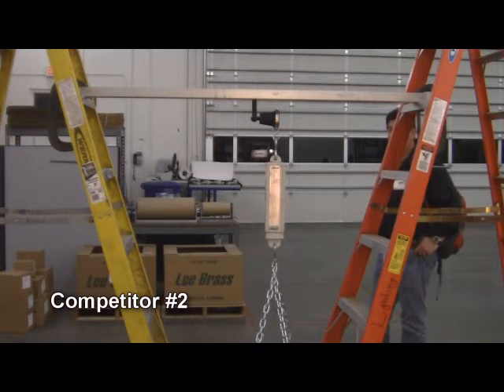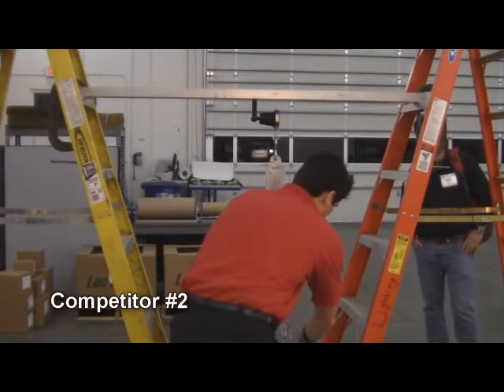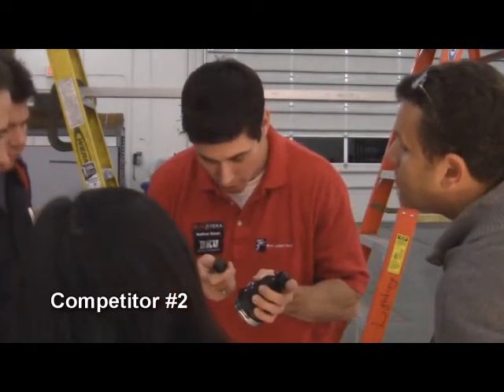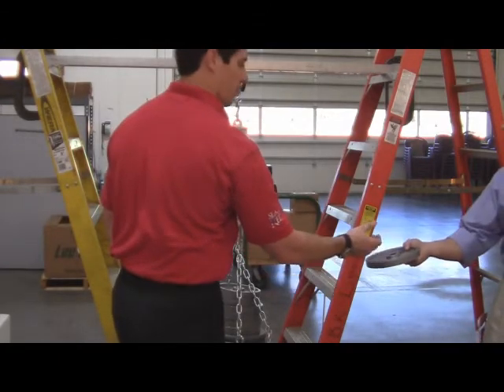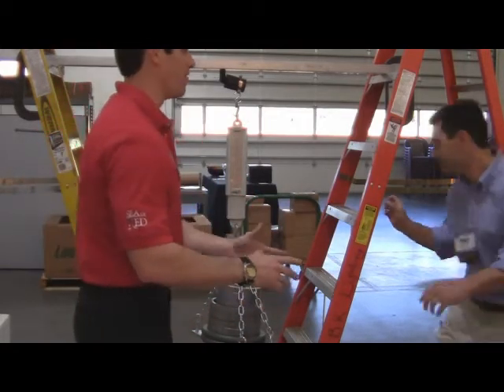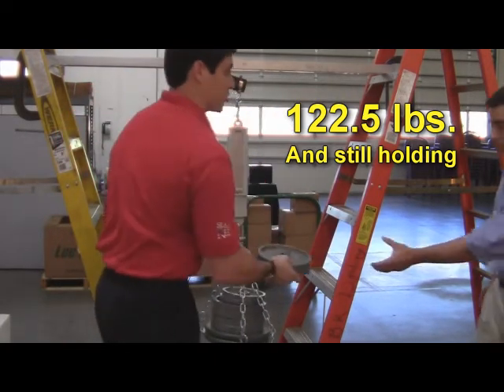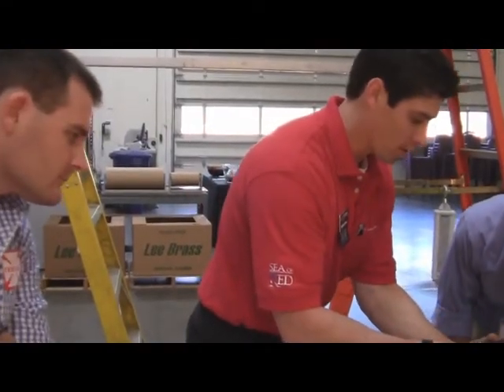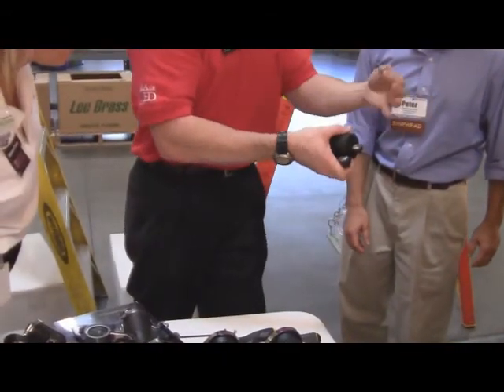B-K Lighting L.O.C.K. Knuckle™ Out Performs the Competition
BKU Fall 2010 Rho Semester attendees witnessed first hand the indelible strength and superior performance of the L.O.C.K.™" Knuckle System designed for all B-K Lighting floodlights during the newly created class known as Mythbusters with Manufacturing Engineer Nathan Sloan.